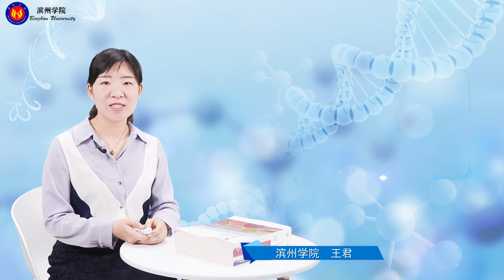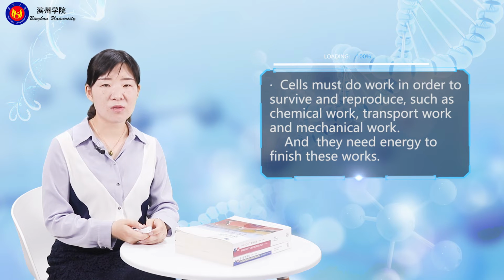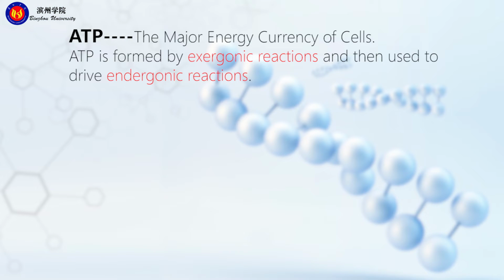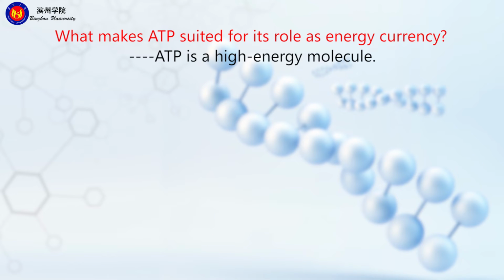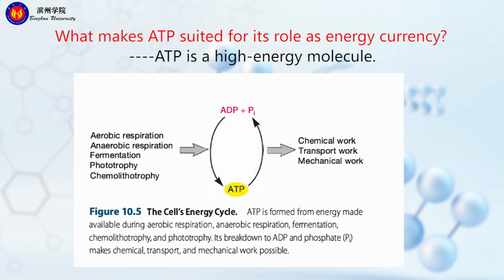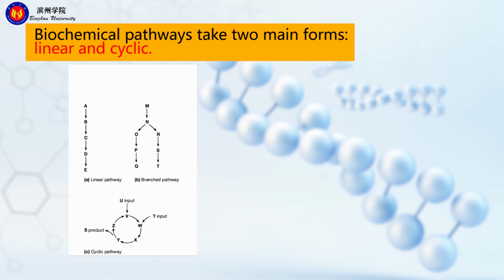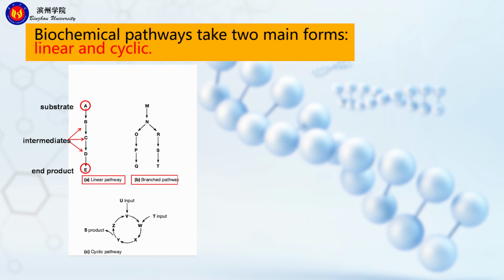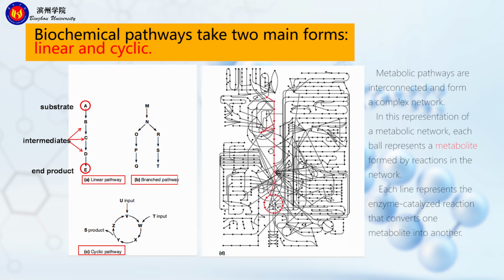5 1 ATP and biochemical pathway